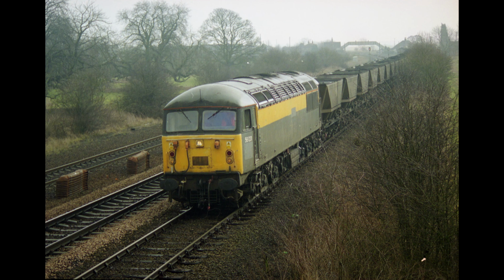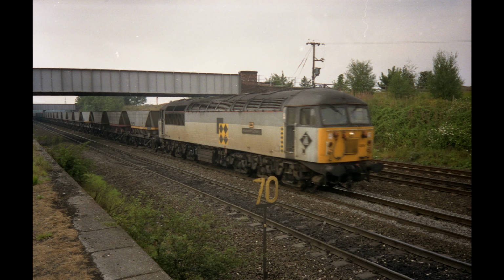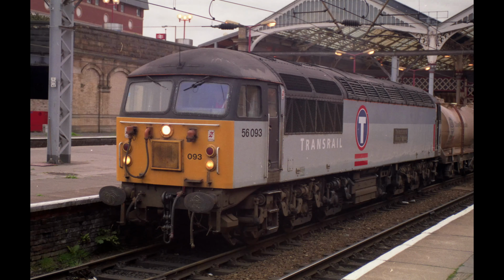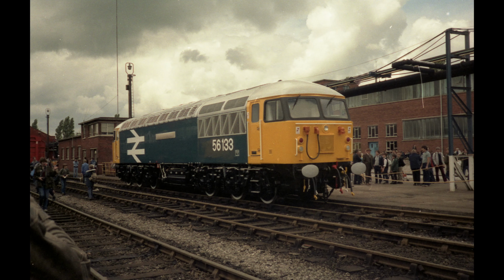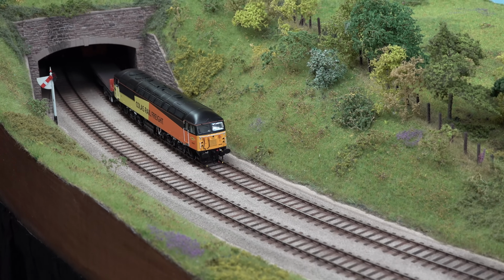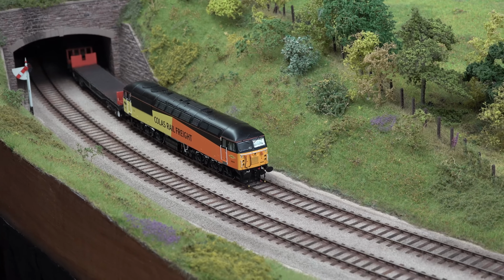Cavalex Models OO Class 56 049 "Robin of Templecombe'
Class 56 049 "Robin of Templecombe' Colas Rail
Filmed on Sandford & Banwell @ Scaleforum September 2023 - High Wycombe